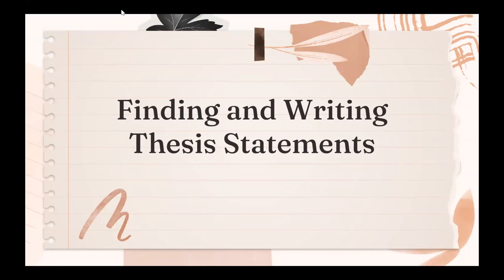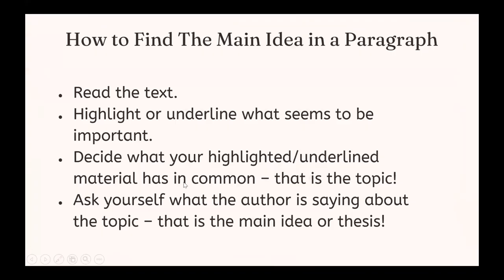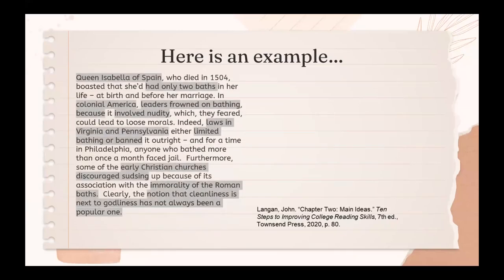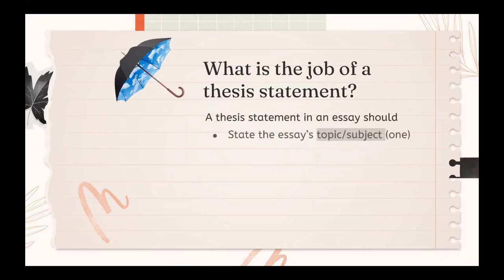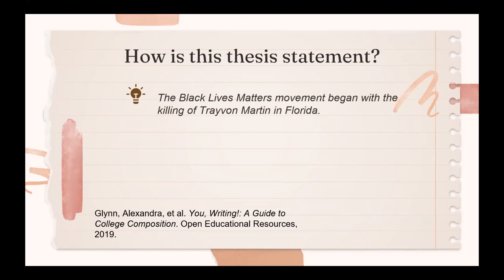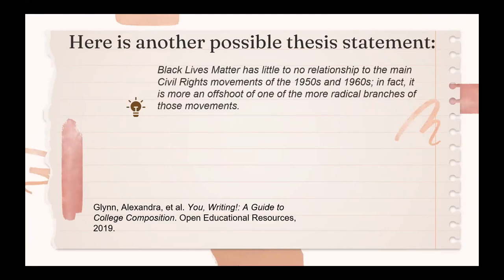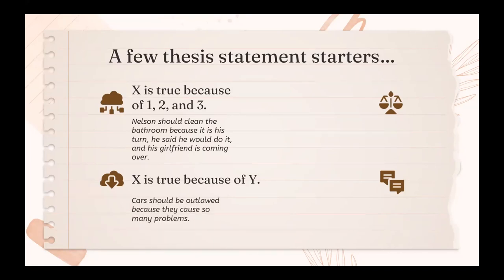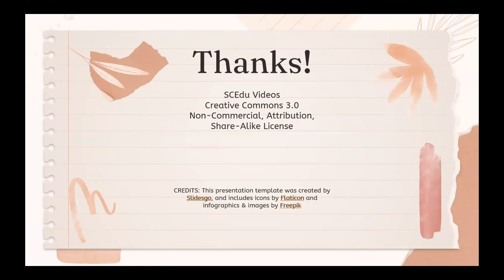Finding and Writing Thesis Statements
If you are wondering how to find and write thesis statements, watch this video!